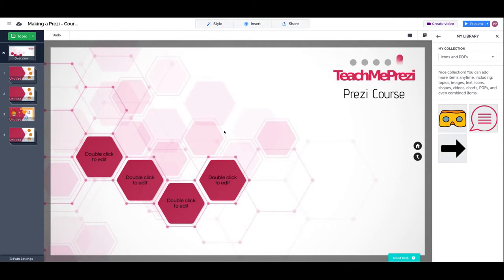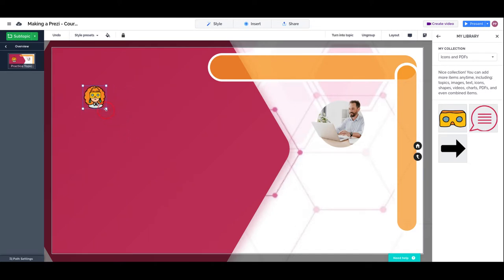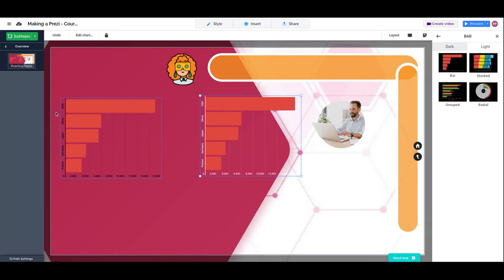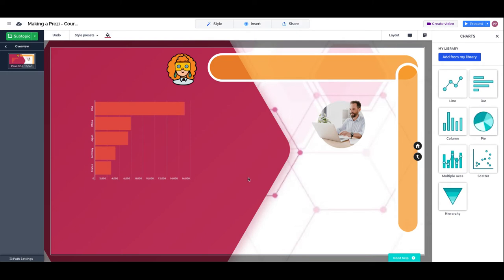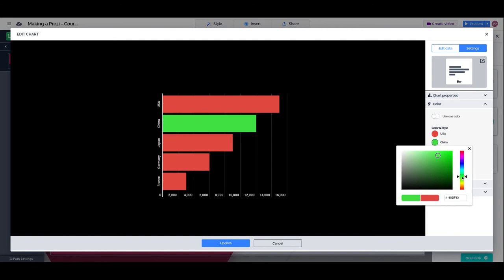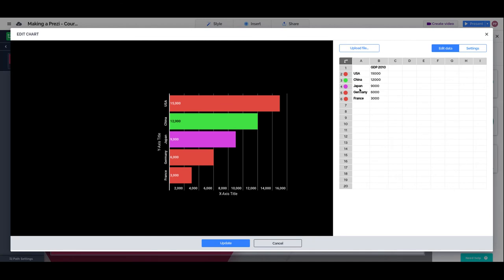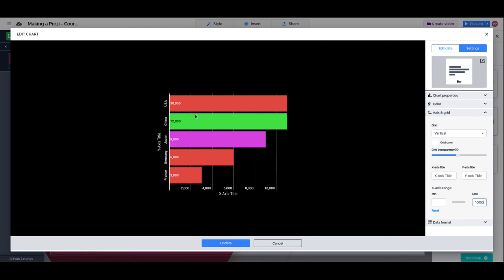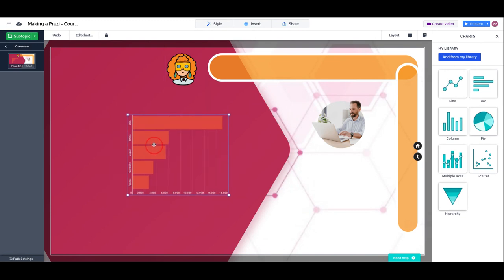Prezi Tutorial: Charts & Graphs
Learn how to include Charts in Prezi. There are several different charts that you can have, such as line charts, bars, columns, pie, scatter, and more.

We will show you how to modify the chart's data in Prezi and some other tricks.

In the written version of this lesson (on our website), you will find a Free infographic summing up the whole lesson.